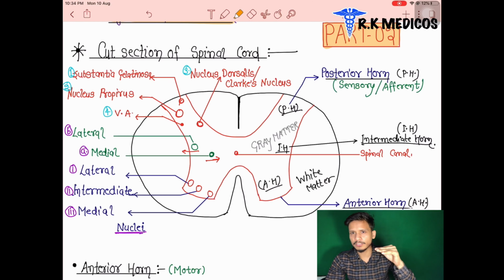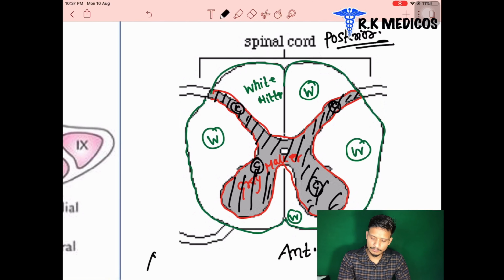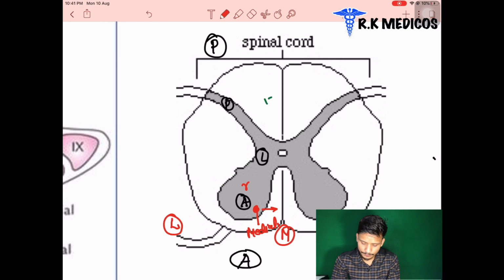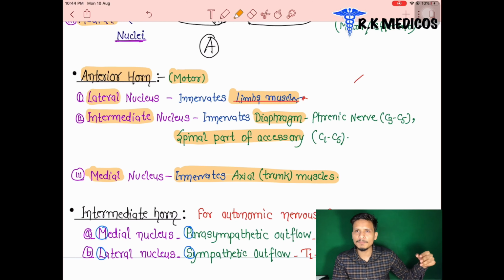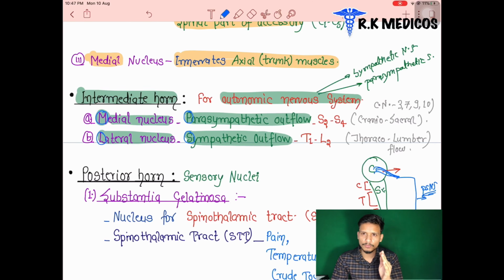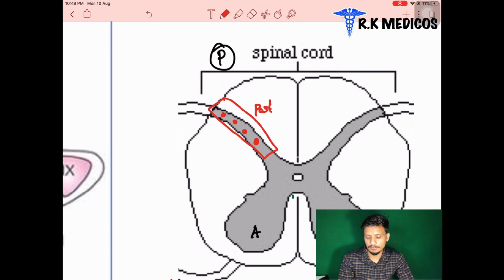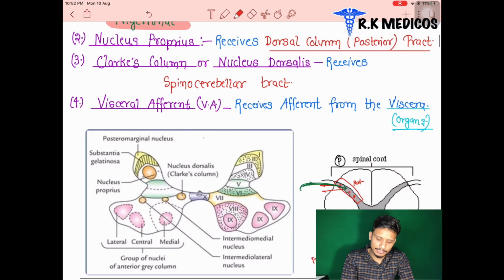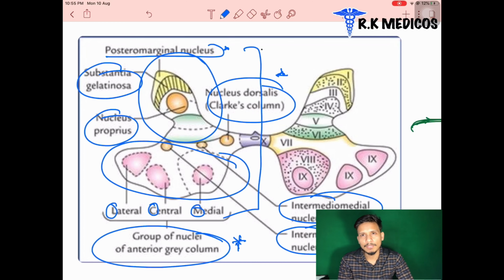SPINAL CORD NUCLEI AND GRAY MATTER PART-2 || NEUROANATOMY PART- 4 || R.K MEDICOS